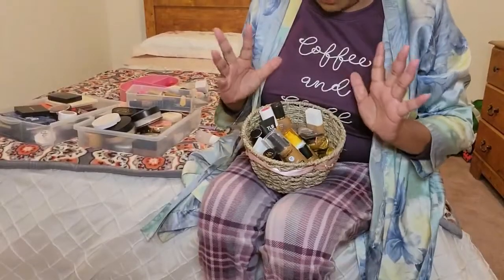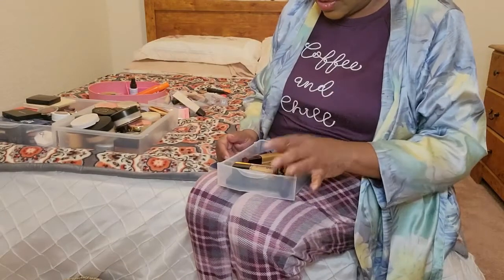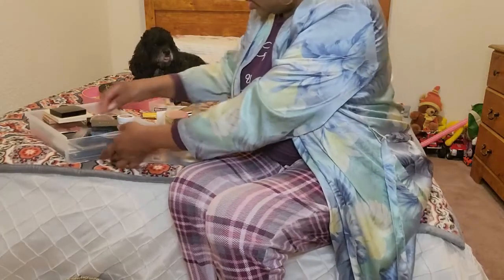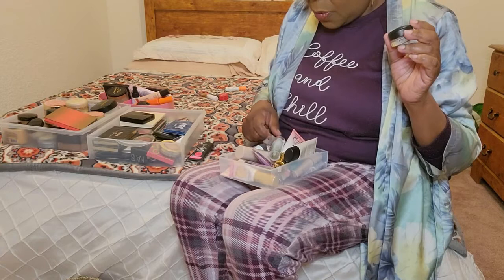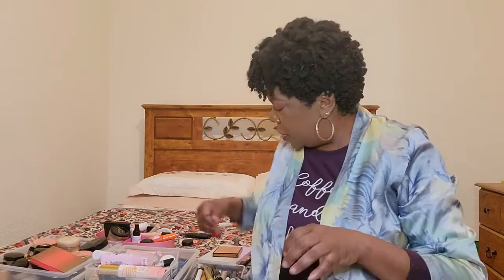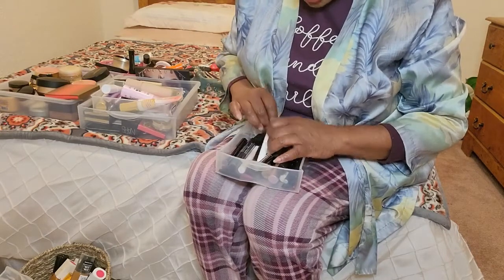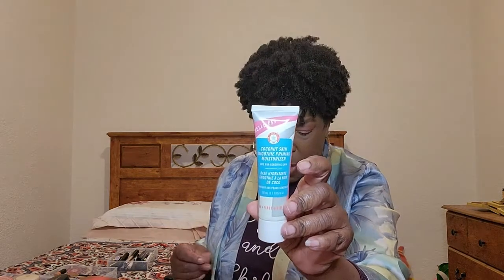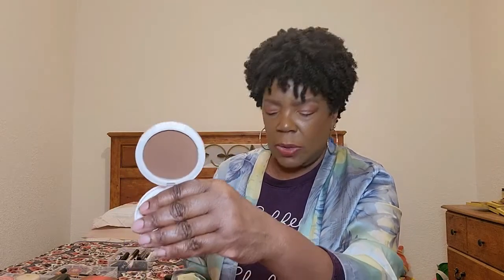Shop My Stash | Wk 3-4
Foundation Shades:
Fenty Beauty By Rihanna Pro Pilt'r Hydrating Longwear Foundation (420)
Uoma Say What Foundation (Brown Sugar T2C)
Huda Beauty FauxFilter Foundation Stick (500 G Mocha )